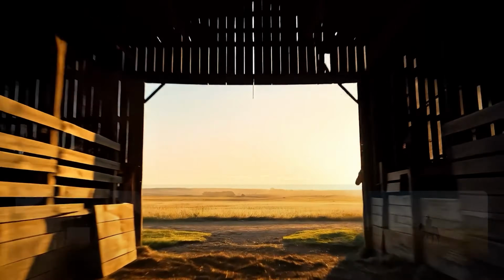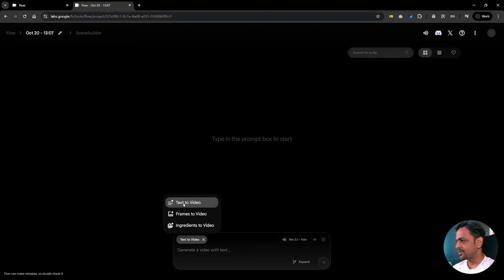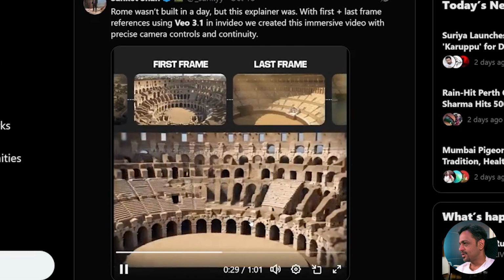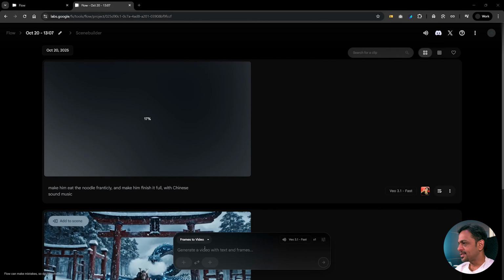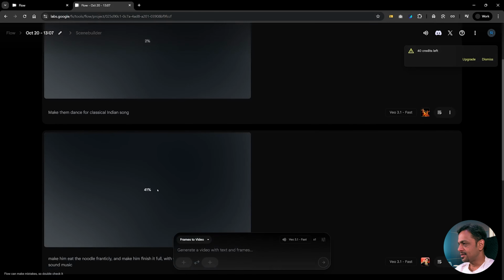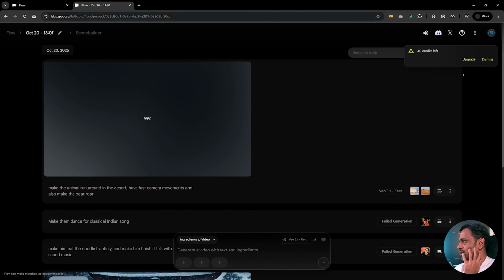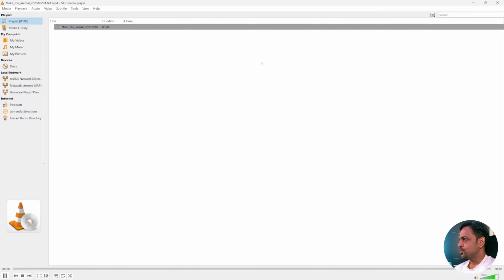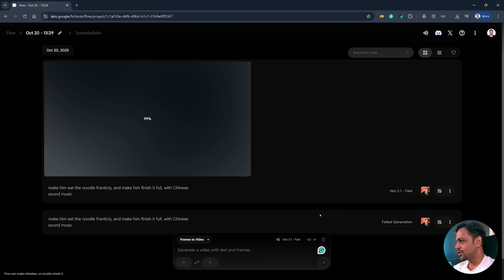Google VEO 3.1 Review – IS THIS THE BEST AI VIDEO TOOL YET?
Today, we’re diving into Google’s brand-new Veo 3.1 — the latest update to Google’s AI video generation model that everyone’s been talking about.

Google claims this new version brings better realism, improved audio, smoother motion, and stronger prompt accuracy, but can it really compete with Sora, Runway, or Pika? Let’s find out.

In this video, you’ll see:
✔️ A hands-on test of Veo 3.1 inside Google’s official interface, Flow
✔️ Real-time generation tests across Text-to-Video, Frames-to-Video, and Ingredients-to-Video
✔️ Where Veo 3.1 shines — and where it fails completely
✔️ The truth about Google’s “100 free credits” and how the system actually performs
✔️ Real sample videos we generated (and what went wrong in the process)

By the end, you’ll know:
✅ Whether Veo 3.1 is truly better than V3
✅ If Google is catching up to the competition or just experimenting
✅ Whether it’s worth trying out right now for your next AI video project